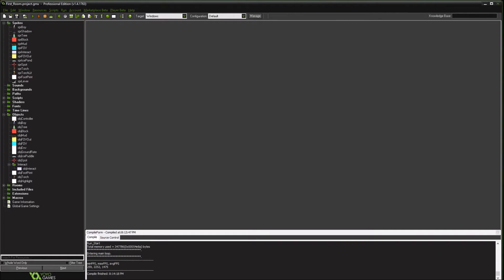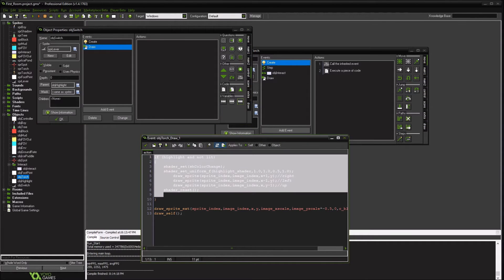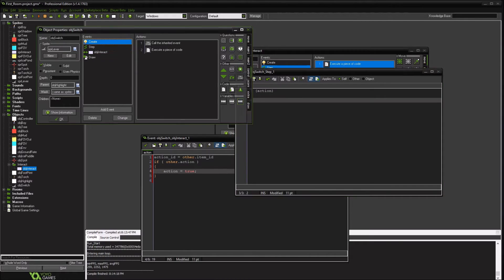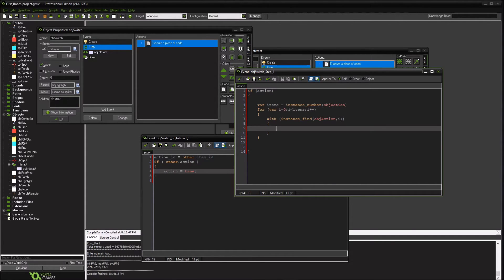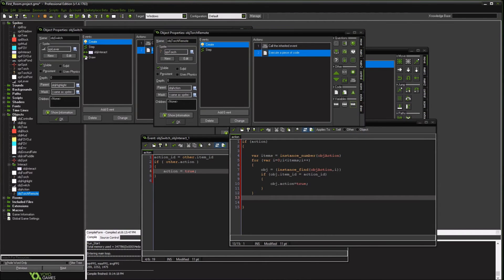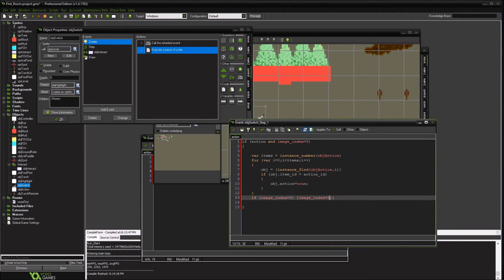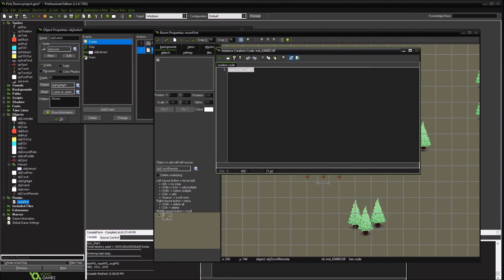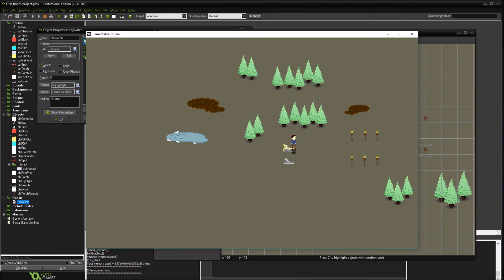Creating a switch or lever [GameMaker Tutorial]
My method of linking an object that can be interacted with and linking it to other objects.  In this case just a simple turning on lights.